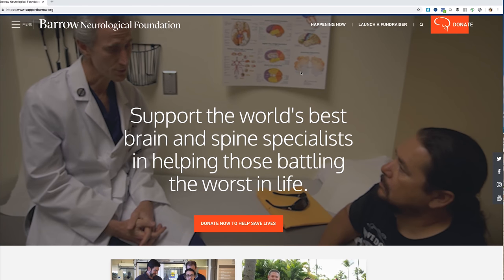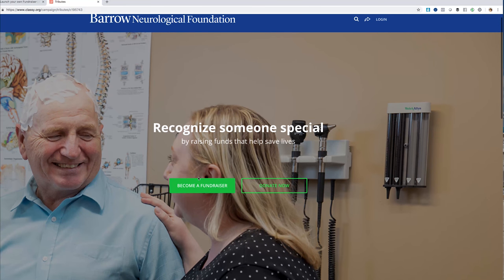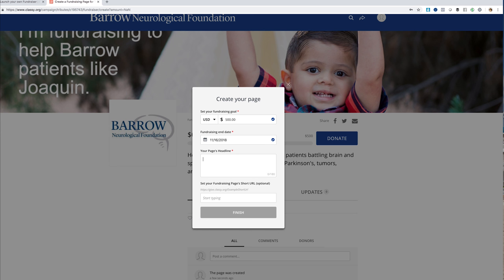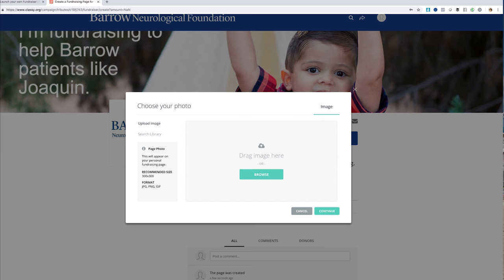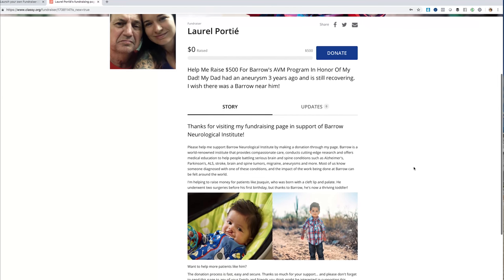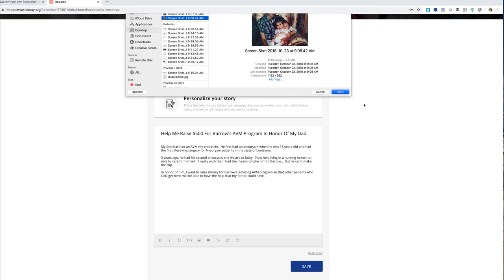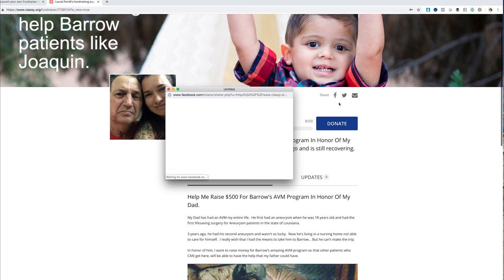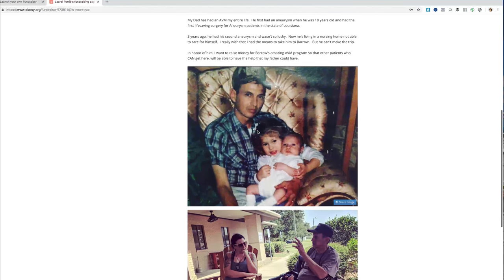How To Use Barrow Neurological Foundation's New Fundraising Tool!